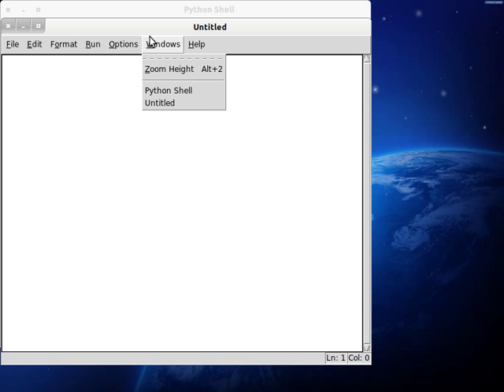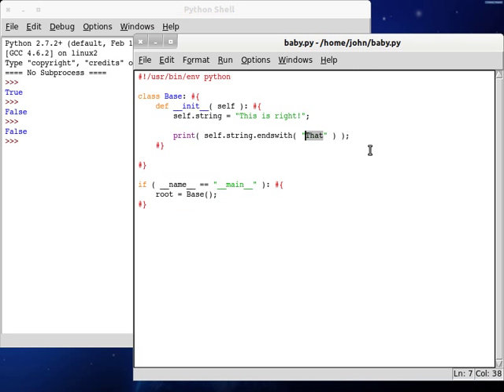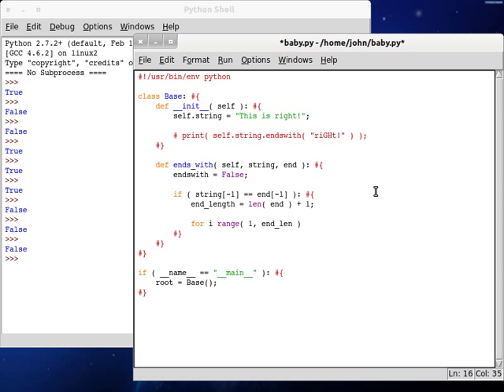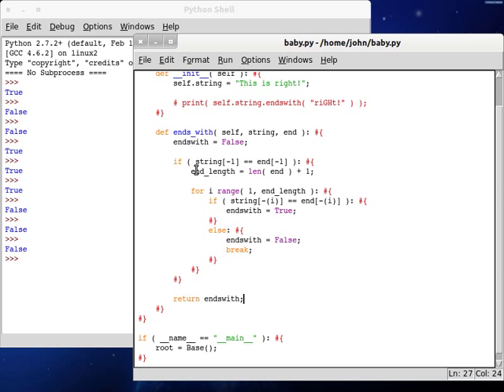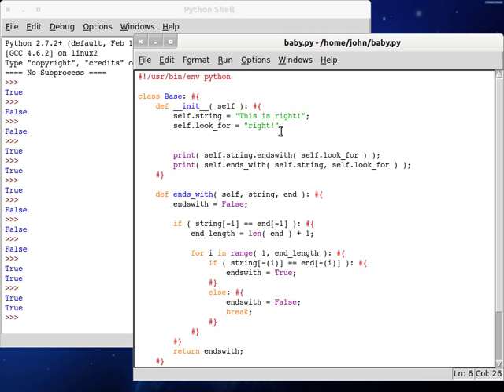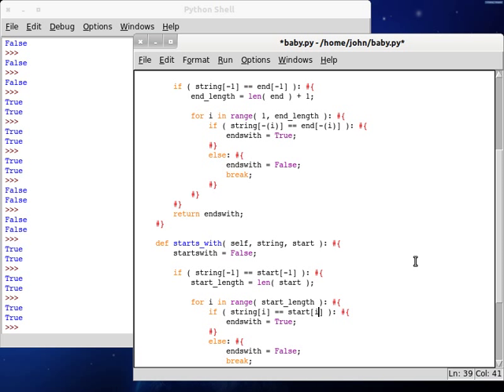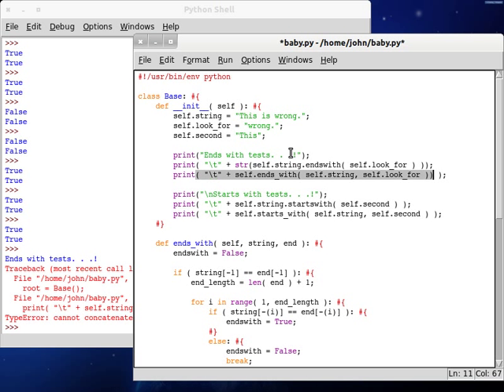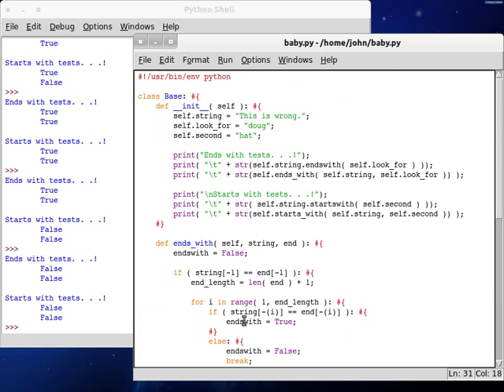Python 50 String Startswith and Endswith